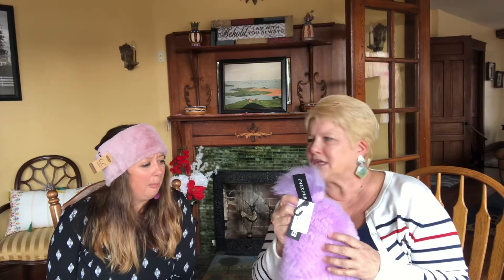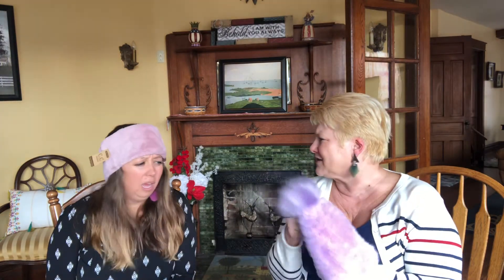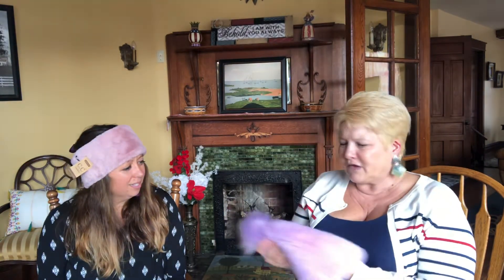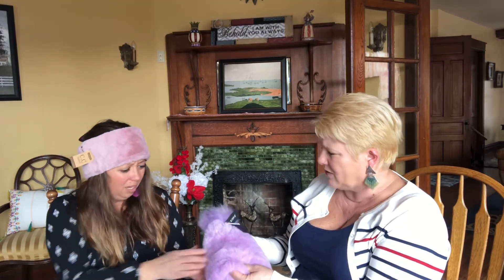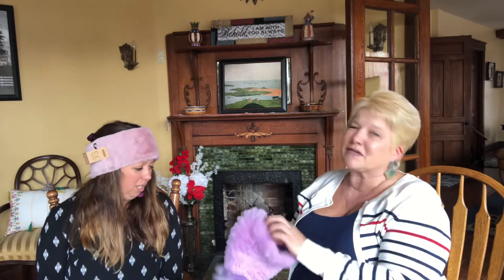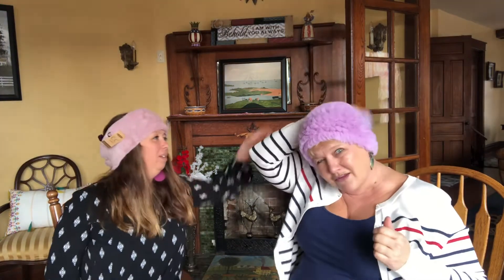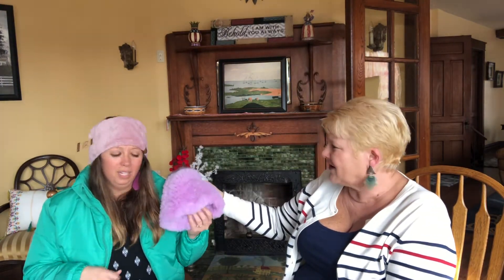We’ve gone high-tech!! All new episode!! Target and Dillard’s sales!!